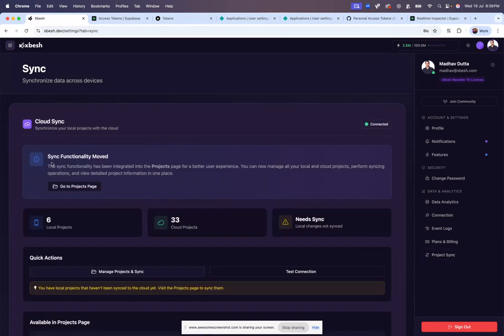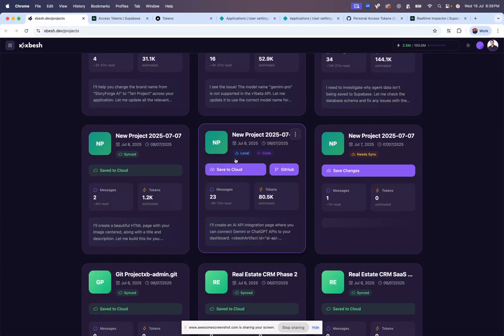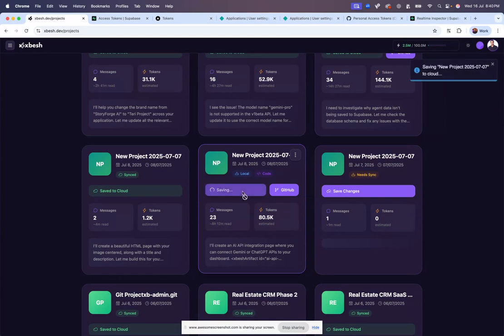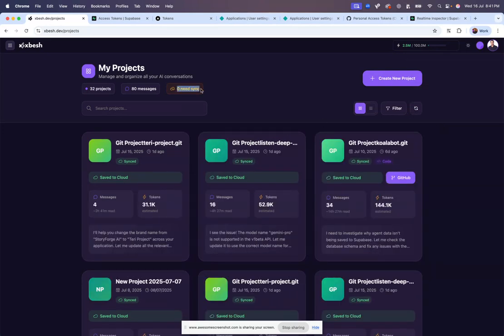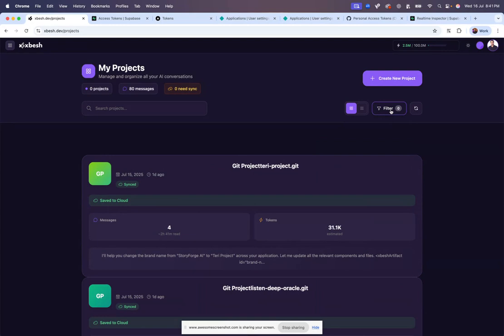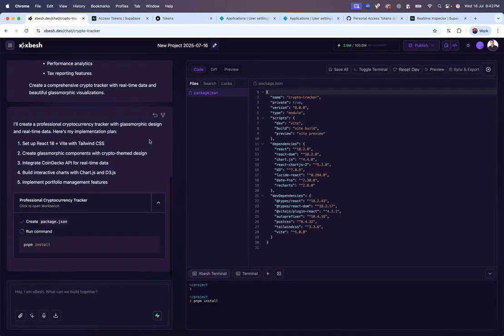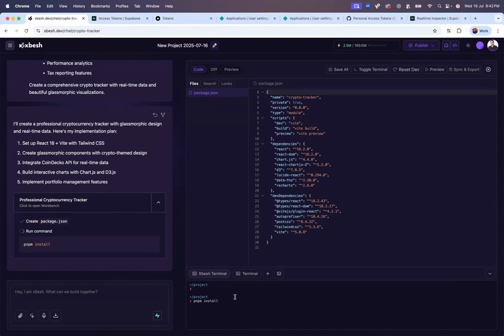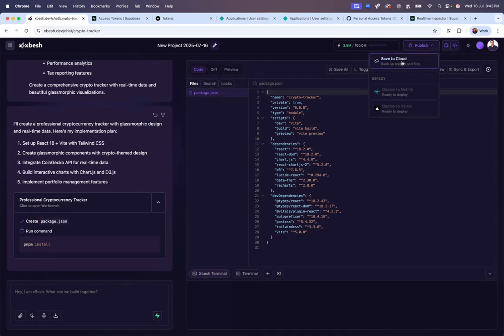📹 Video 6: Projects & Sync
🗂️ Manage Projects & Enable Sync in xBesh AI | Organize & Auto-Sync Your Workspaces.

In this video, we dive into how to manage Projects inside xBesh and how to use the Sync feature to keep your work connected, clean, and organized across tools and sessions.

📁 What you’ll learn:
 • How to create, rename, and delete projects
 • Organizing workspaces by topic, app, or task
 • Auto-syncing code, agents, and prompts across devices
 • Connecting projects with GitHub and cloud storage
 • Best practices for versioning and team collaboration

⚡ Keep your workflows efficient and your assets in sync — no matter where you work from.